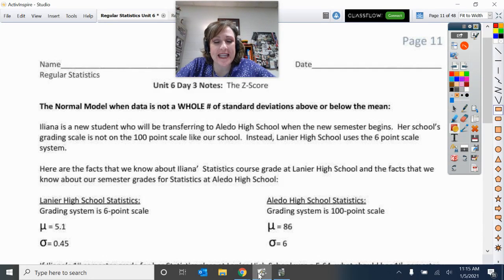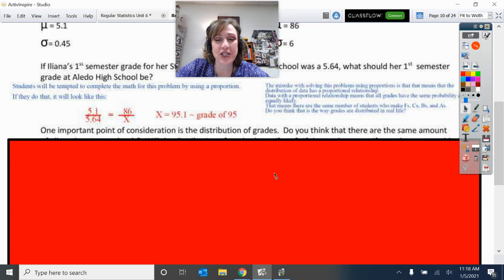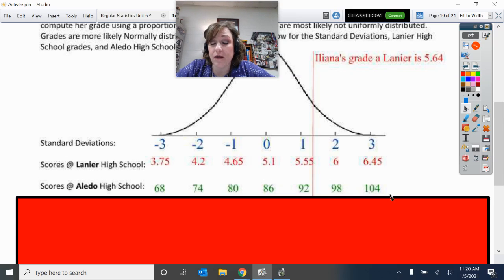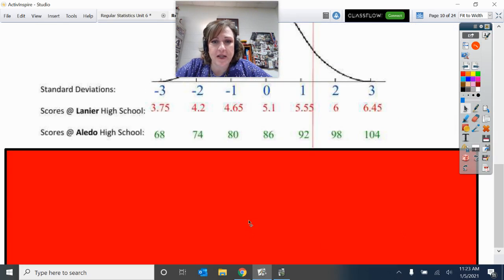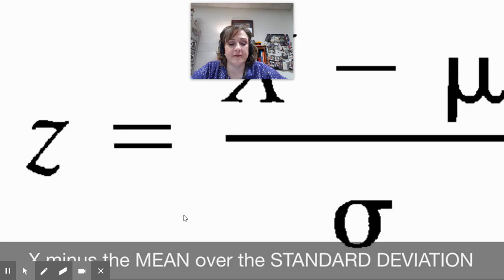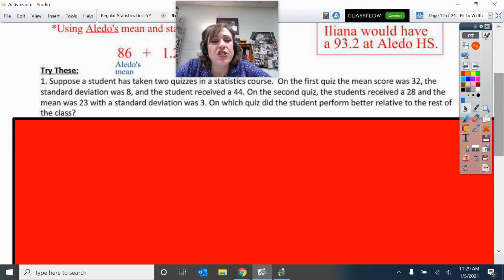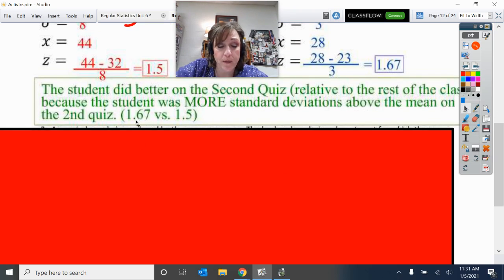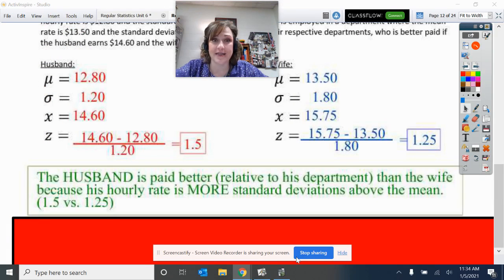Z Score in the Normal Model Notes Lecture VIDEO